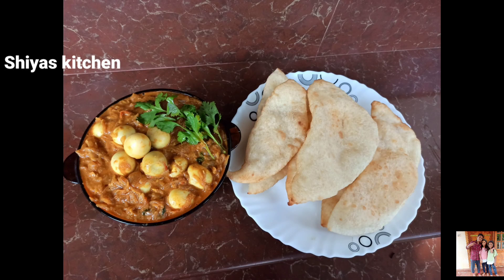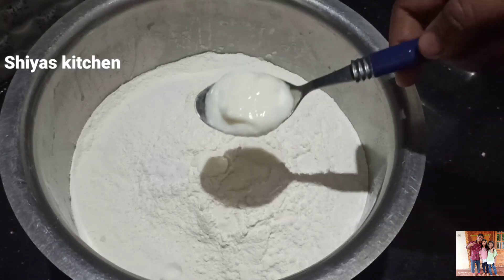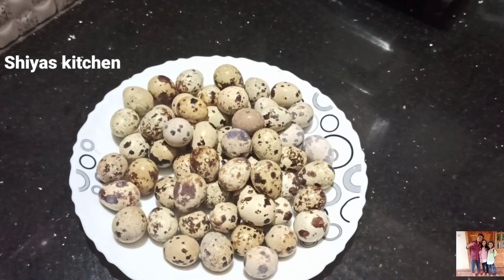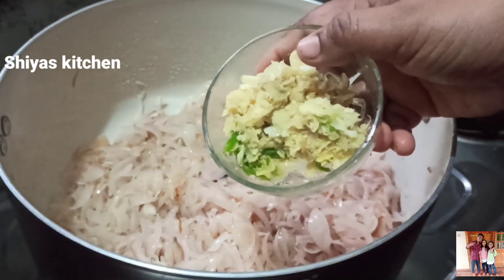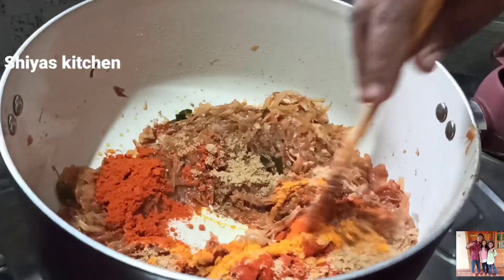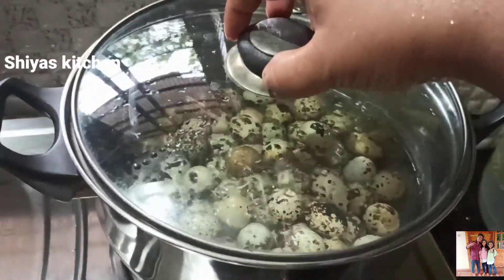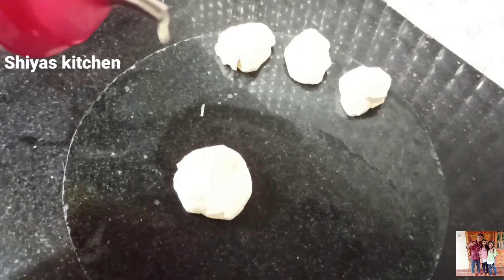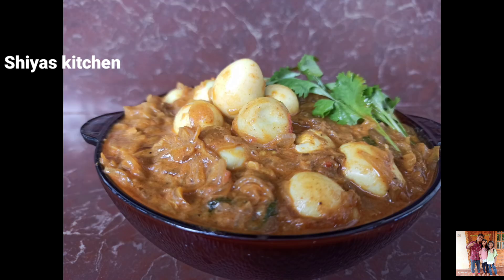ഈ ഒരു recipe breakfastinum dinnerinum അടിപൊളി combination/ബട്ടൂര & കാടമുട്ട റോസ്റ്റ്//Shiyas kitchen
Kadamutta roast & bhatura
Simple breakfast recipe
Quail egg roast

Shiyaskitchen Batura&kadamuttaroast#